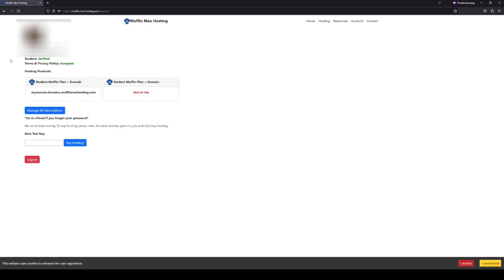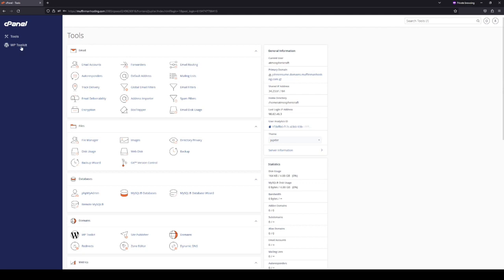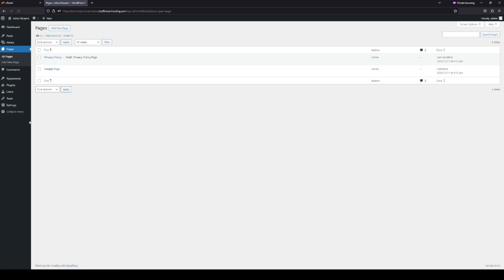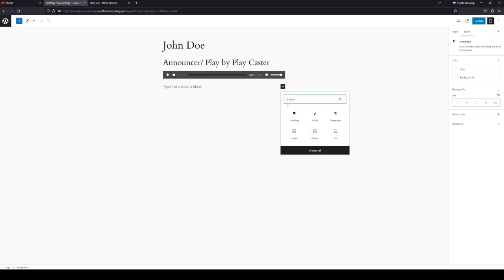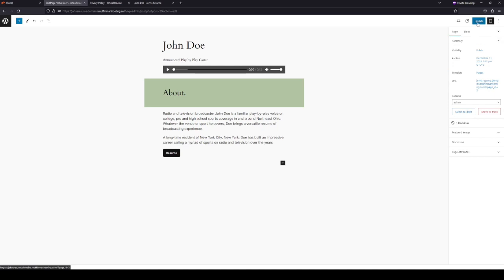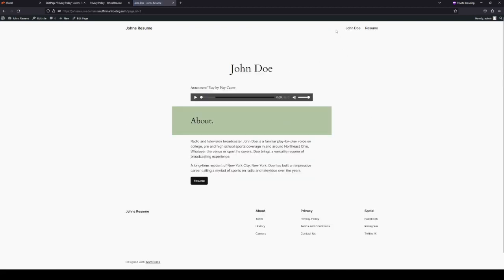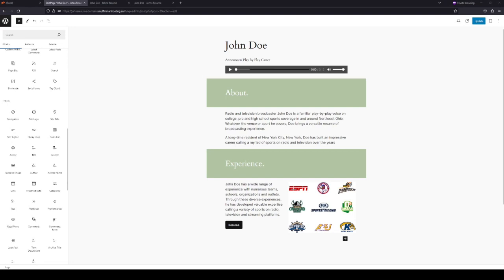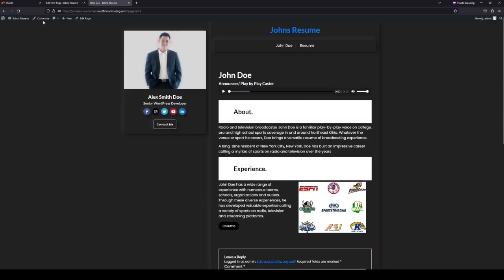How to Create a Resume Website With Muffin Man Hosting in 10 Minutes!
Learn how to create a resume website and stand out as a student or professional with Muffin Man Hosting!